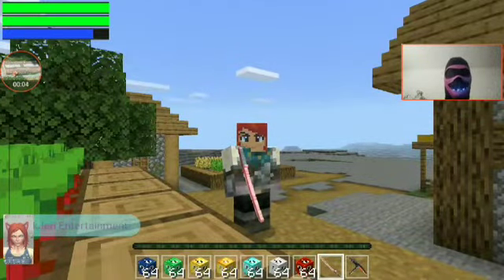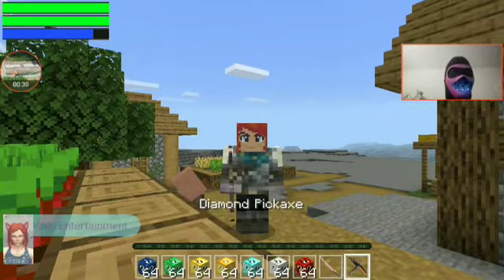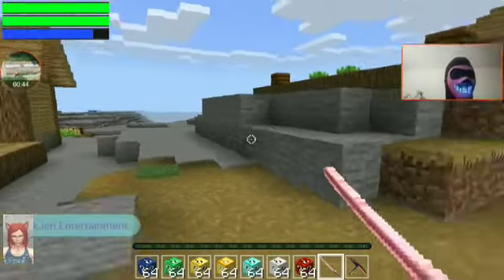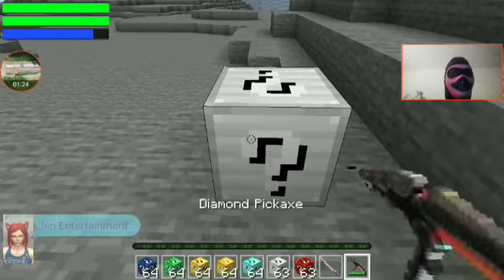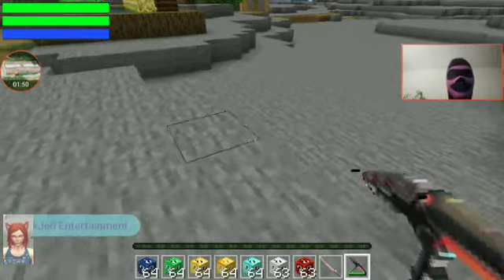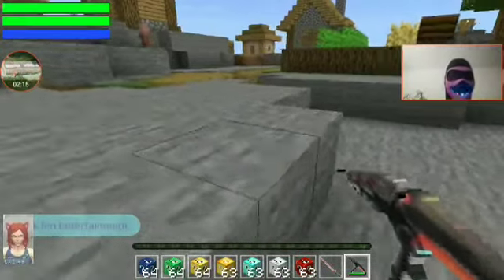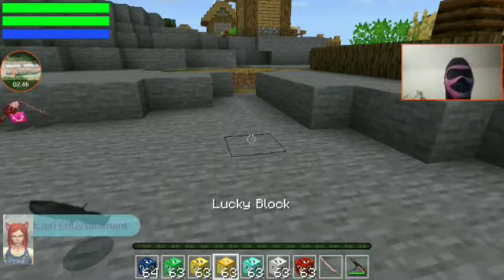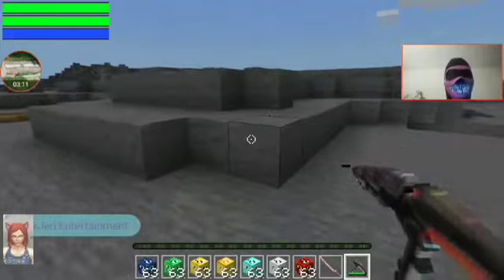A ROBOMASK FACECAM? AWESOME!!! (Modded MINECRAFT)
Today I start doing facecam mobile vids. Please dont mind the robo mask it's for my own comfort ^_^